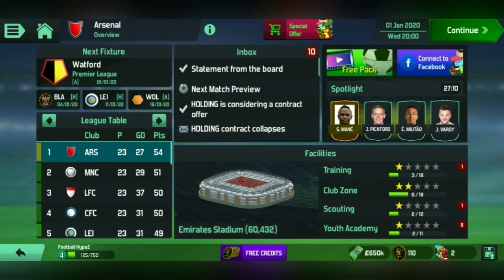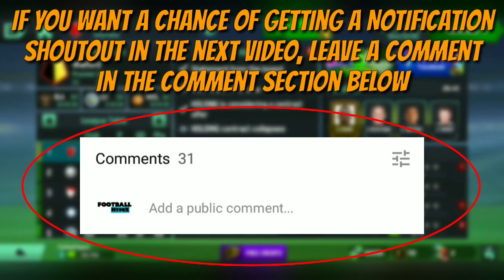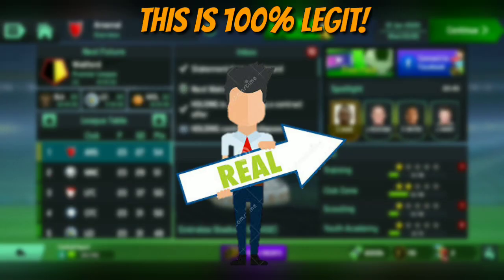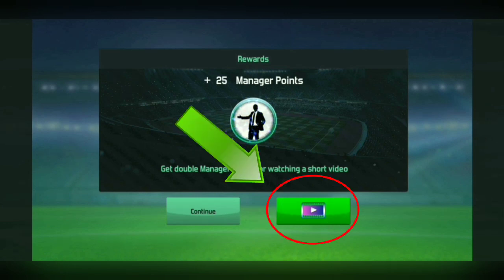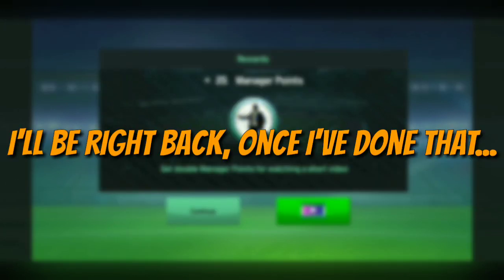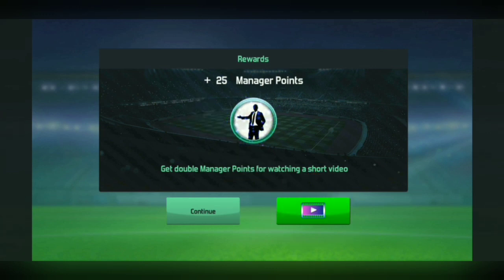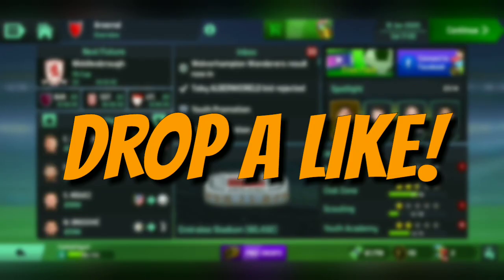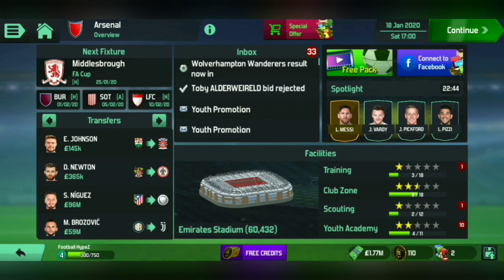TRICK FOR DOUBLE MANAGER POINTS WITHOUT HAVING TO WATCH ADS! (Soccer Manager 2020)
In this video, I show you a simple trick to double your manager points without having to watch any ads in SM20, and this isn't fake, it's 100% legit! I definitely recommend trying it out.